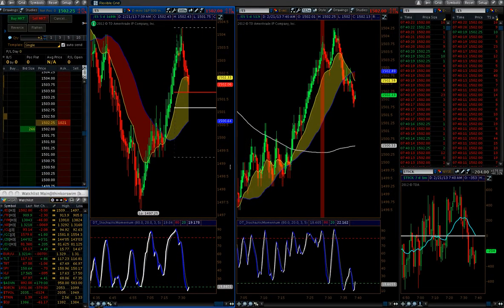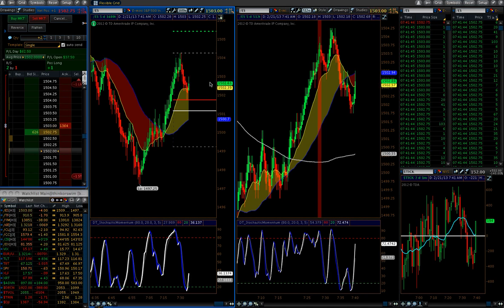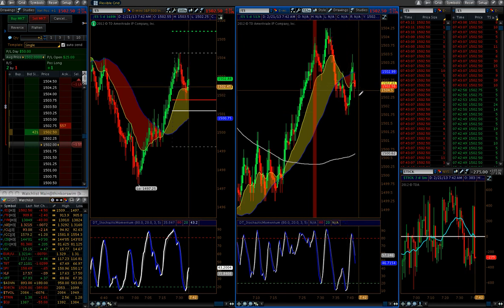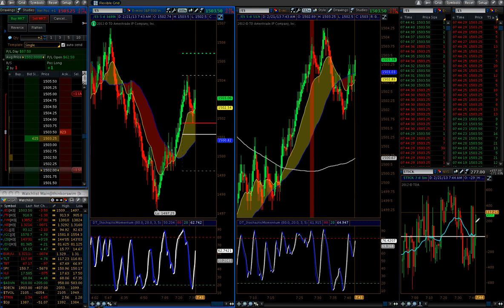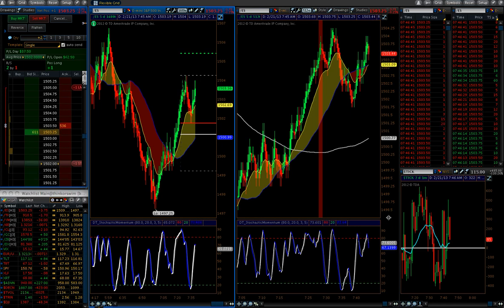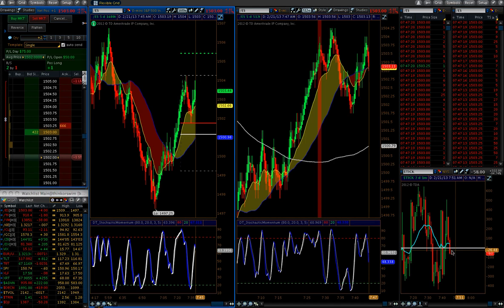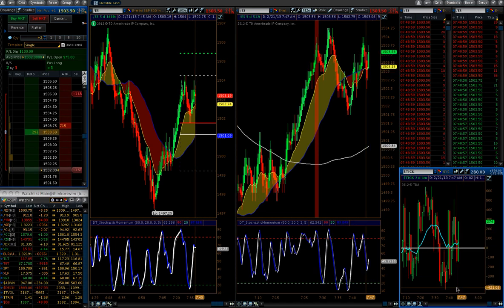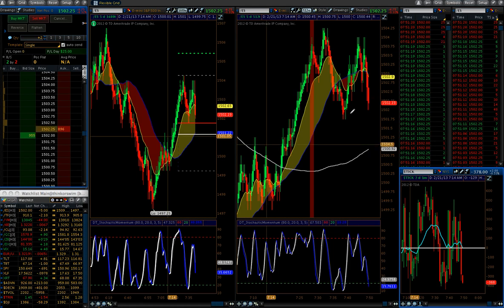Live Risk Free Trade Set Up - Managing your Trades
This video describes how to get into a reduced risk trade and manage your money so you are guaranteed profits on your positions.  Managing your trades is just as important as your entry and exit prices.

If you are interested in watching me day trade live and show you exactly how I manage my trades and get into reduced risk trade set ups, come take a trial in the Live Trading Room.